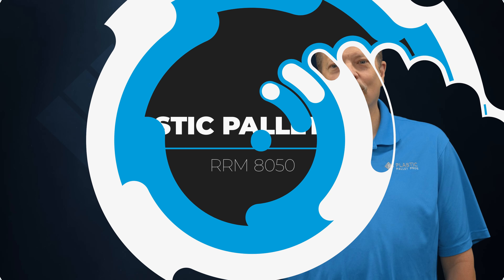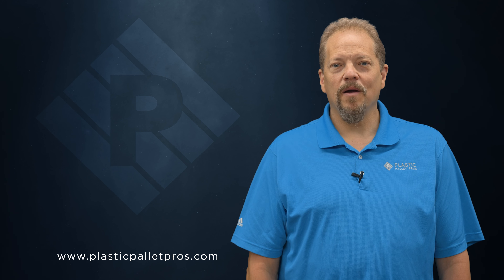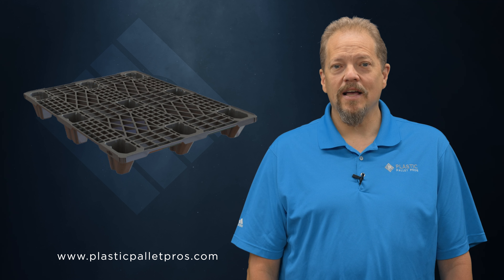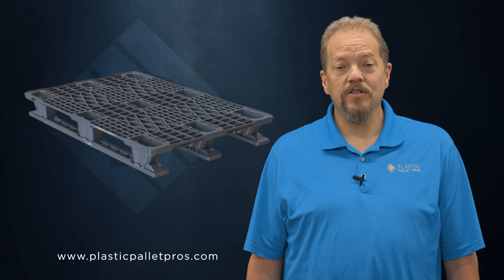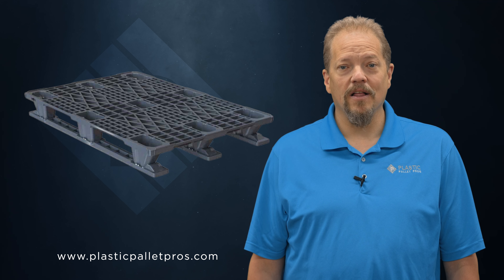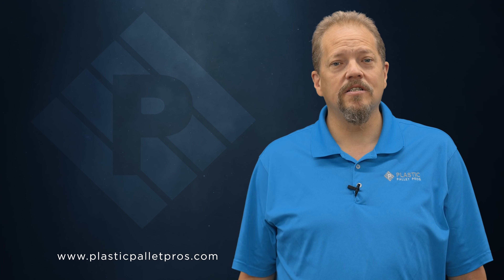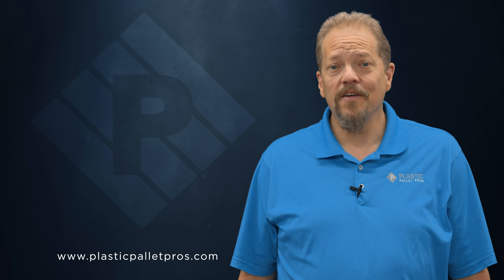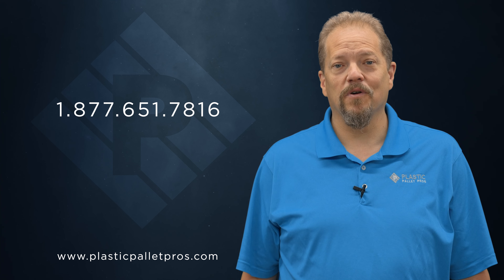RRM 8050 Product Video